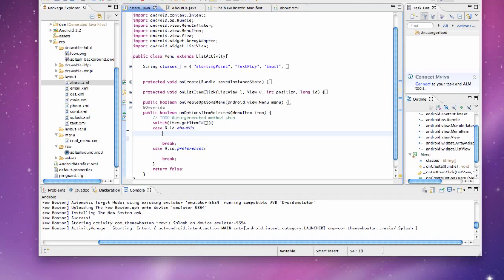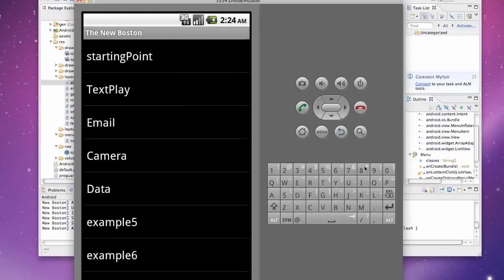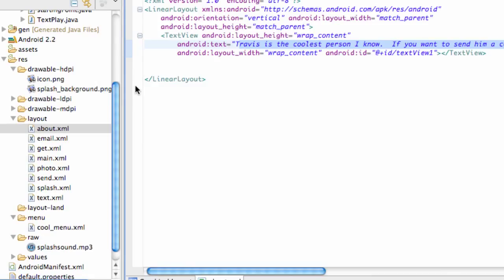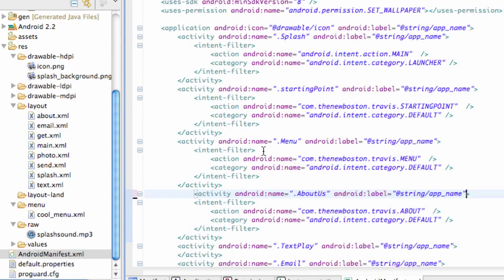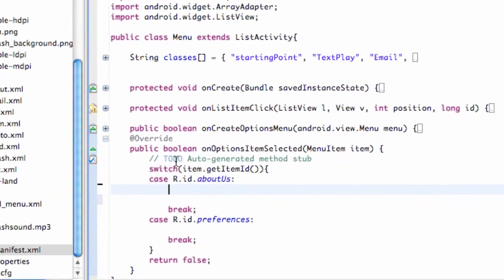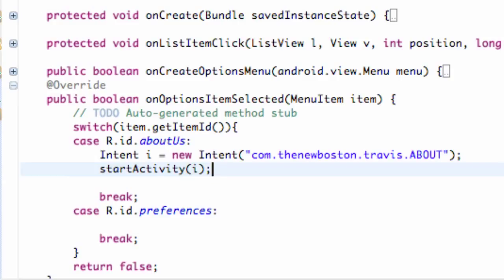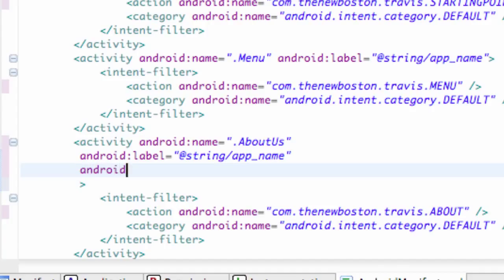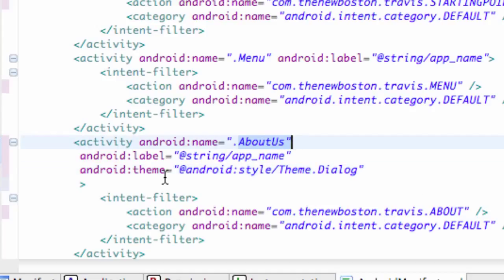Android Application Development Tutorial 53 Text Activity with Theme